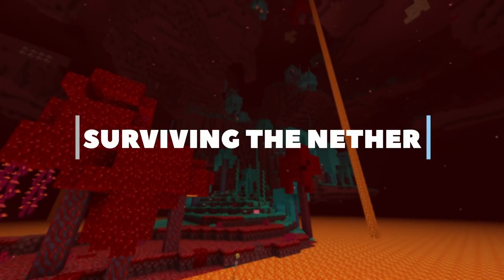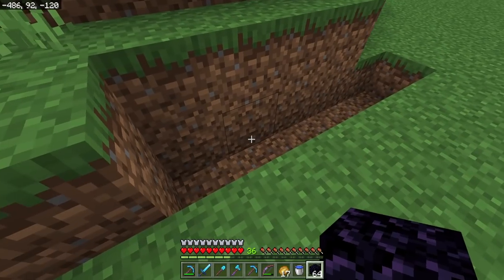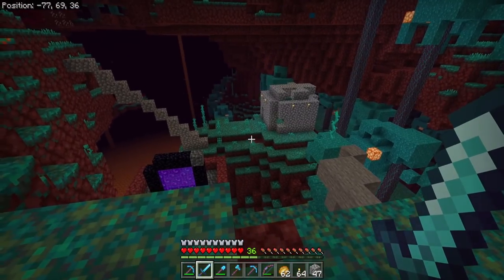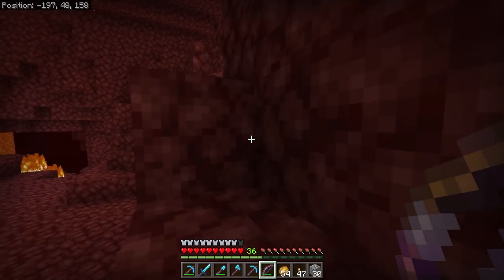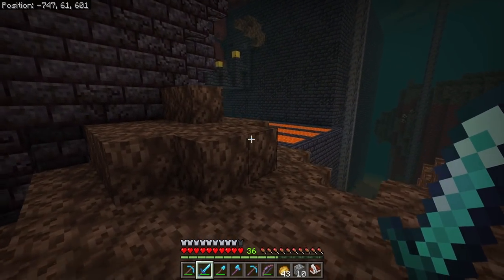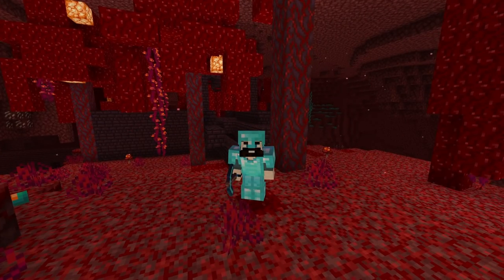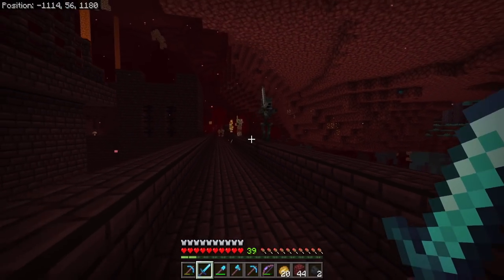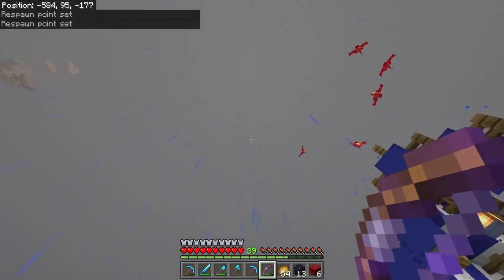PRO TIPS to Survive THE NETHER! | Bedrock Guide S2 Ep11 | Survival Tutorial Lets Play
Welcome back to the BEDROCK GUIDE! Today we are going to the Nether for the first time in Season 2! We've had our fair share of mistakes in the past, but we've learned from them (mostly) and have a great set of PRO TIPS for you to learn how to survive THE NETHER!

Server Info
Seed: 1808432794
Simulation Distance: 12 Chunks
Render Distance: 32 Chunks

and get crafting with your friends!